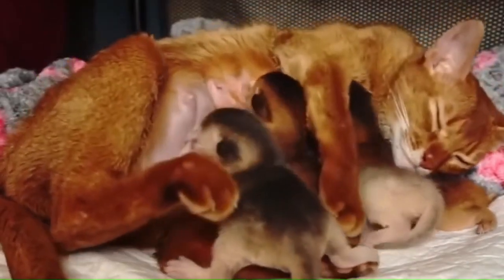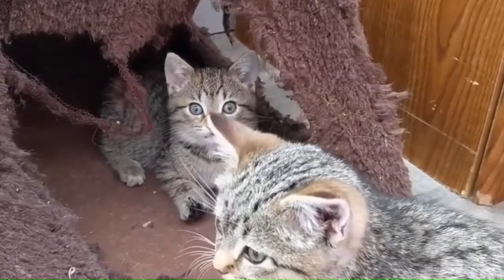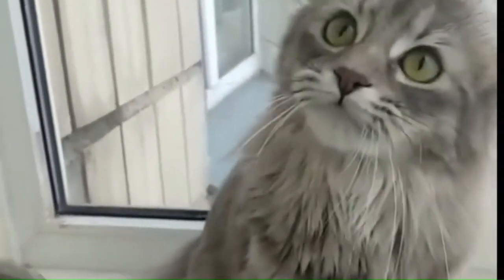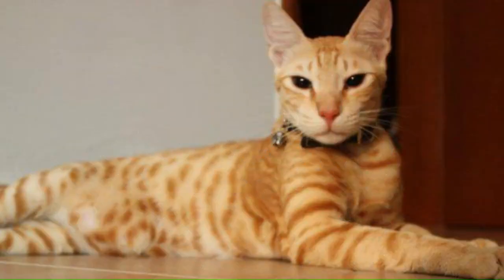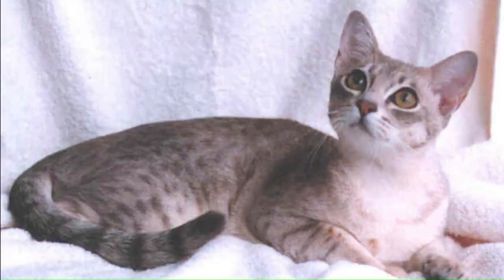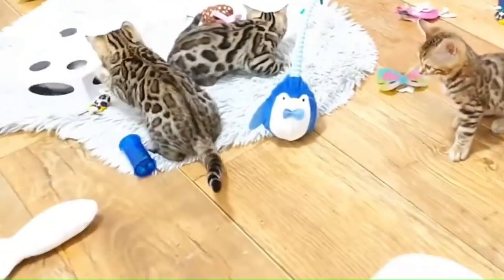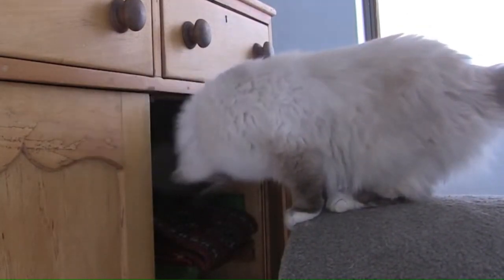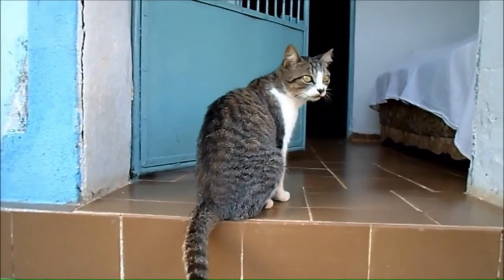Cat Breeds Guide A - Z List ( PART - 1)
In this video, Cat Breeds Guide A - Z List ( PART - 1) catbreeds cats we will explore the complete and updated list of all the cat breeds in the world, from A to Z. Whether you're a seasoned cat lover or new to the world of felines, this comprehensive guide will provide valuable information on each breed's characteristics, history, and temperament.

Cat Breeds Guide A - Z List ( PART - 1) catbreeds cats videos series answers a lot of questions like: What breed is my cat?, I'm curious about my cat's breed, any idea what it might be?, Can you help me identify the breed of my cat?, Based on my cat's appearance, what breeds are most likely?, What are some common cat breeds with [mention a specific trait, e.g., long fur, folded ears, Are there online resources to identify cat breeds?, How can I tell the difference between a purebred and mixed-breed cat?, Is DNA testing the only way to know my cat's exact breed?, What are the most popular cat breeds in the world?, Where can I find information about different cat breeds and their characteristics? and I've seen videos of cats with unique features, what breeds might they be? etc.

The Cat Breeds Guide A - Z List ( PART - 1) catbreeds cats , we will cover a wide range of cat breeds, including popular favorites like the Siamese and Persian, as well as lesser-known breeds such as the Ocicat and Nebelung. Whether you're looking for a playful and energetic breed or a laid-back and affectionate companion, this guide has something for everyone.

Each breed profile will include key information such as size, coat length, grooming needs, and any special care requirements. Whether you're interested in a specific breed or just curious to learn more about the diverse world of cats, this guide has you covered.

So sit back, relax, and let's dive into the Cat Breeds Guide A - Z List ( PART - 1) catbreeds cats Whether you're a seasoned cat owner looking to expand your feline family or a first-time cat parent, this guide is the perfect resource for all things cat breeds.

The List of Cat Breeds included in the Cat Breeds Guide A - Z List ( PART - 1) catbreeds cats are: 1: ABYSSINIAN,2 : AEGEAN 3: APHRODITE OR CYPRUS4: AMERICAN BOBTAIL 5: AMERICAN BOBTAIL LONGHAIR 6: AMERICAN CURL7: AMERICAN CURL LONGHAIR 8: AMERICAN SHORTHAIR 9: AMERICAN WIREHAIR 10: AMERICAN RINGTAIL 11. ANATOLI 12: ARABIAN MAU 13: AUSTRALIAN MIST 14: BALINESE 15: BAMBINO 16: BENGAL 17: BENGAL LONG HAIR 18: BIRMAN19: BOMBAY or ASIAN and 20: BRAZILIAN SHORTHAIR.

Upcoming Series of Cat Breeds Guide A - Z List ( PARTS 2,3,4,5,& 6 ) catbreeds cats

21: BRITISH LONGHAIR,22: BRITISH SHORTHAIR,23: BURMESE,24: BURMILLA,25: BURMILLA LONG HAIR,26: CALIFORNIA SPANGLED,27: CELTIC  - EUROPEAN SHORTHAIR,28: CEYLON,29: CHARTREUX,30: CHANTILLE TIFFANY31: CHAUSIE,32: CHEETOH,33: CHINESE LI HUA  OR DRAGON LI,34: CLASSICAT OR JUNGALA,35: CORNISH REX,36: COLORPOINT SHORTHAIR,37: CYMRIC, 38: CYPRUS,39: DEVON REX,40: DEUTCH LANGAAR,41: DWELF,42: DONSKOY OR DON SPHYNX,43: EGYPTIAN MAU,44: EUROPEAN BURMESE,45: EXOTIC SHORTHAIR,46: FOLDEX,47: FOREIGN BURMESE OR EUROPEAN BURMESE,48: GERMAN REX,49: HAVANA,50: HAVANA BROWN,51: HIGHLANDER, 52: HIMALAYAN OR COLORPOINT PERSIAN, 53: JAPANESE BOBTAIL, 54: JAPANESE BOBTAIL LONGHAIR, 55: JAVANESE  OR COLORPOINT LONGHAIR, 56: KANAANI, 57: KHAO MANEE, 58: KORAT, 59: KURILIAN BOBTAIL,60: KORN JA, 61: KURILIAN BOBTAIL LONG HAIR,62: LAMBKIN, 63: LIKOY, 64: LA PERM, 65: LAPERM LONGHAIR, 66 MAINE COON,67: MAINE COON POLYDACTYL, 68: MANX, 69: MEKONG BOBTAIL, 70: MINSKIN, 71: MINUET, 72: MINUET LONG HAIR,73: MUNCHKIN, 74: MUNCHKIN LONG HAIR, 75: NAPOLEON, 76: NEBELUNG, 77: NEVA MASQUERADE OR COLORPOINT SIBERIAN, 78: NORWEGIAN FOREST, 79: OCICAT, 80: OJOS AZULES, 81: OREGON REX, 82: ORIENTAL LONG HAIR, 83: ORIENTAL SHORTHAIR, 84: PERSIAN, 85: PETERBALD, 86: PIXIEBOB, 87: PIXIEBOB LONGHAIR, 88: RAGAMUFFIN, 89: RAGDOLL, 90: RASS, 91: RUSSIAN BLUE, 92: RUSSIAN WHITE, 93: RUSSIAN BLACK, 94:  RUSSIAN TABBY, 95: SACRED BIRMAN, 96: SAVANNAH, 97: SAM SAWET, 98: SCOTTISH FOLD, 99: SCOTTISH LONG HAIR, 100: SCOTTISH STRAIGHT, 101:  SCOTTISH STRAIGHT LONG HAIR,102:  SELKIRK REX, 103: SELKIRK REX LONG HAIR, 104: SERRADE PETIT, 105: SERENGETI, 106: SIAMESE, 107: SIBERIAN, 108: SIBERIAN NEVA MASQUERADE, 109: SINGAPURA, 110: SNOWSHOE, 111: SOKOKE, 112: SOMALI, 113: SPHYNX, 114: SUPHALAK,115: SUFFOLK, 116: TENNESSE REX,117: THAI,118: THAI LILAC,119: THAI BLUE POINT,120: THAI LILAC POINT,121: TIFFANIE, 122: TONKINESE, 123: TOYBOB, 124: TOYGER,125: TURKISH ANGORA, 126:  TURKISH VAN  OR ANATOLI, 127:  UKRAINIAN LEVKOY,128: URAL REX, 129: YORK CHOCOLATE, 130: ASHERA,131: CARACAT OR CARACAL, 132: WILA KRUNGTHEP.